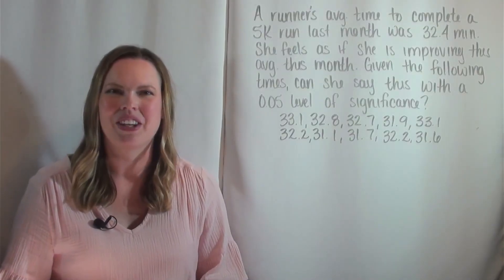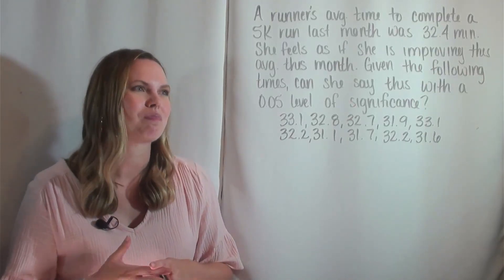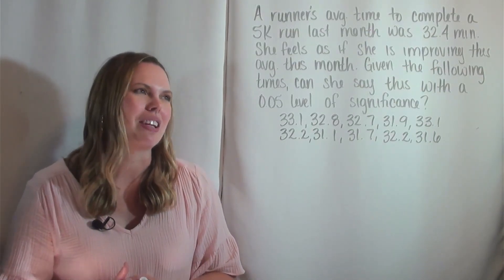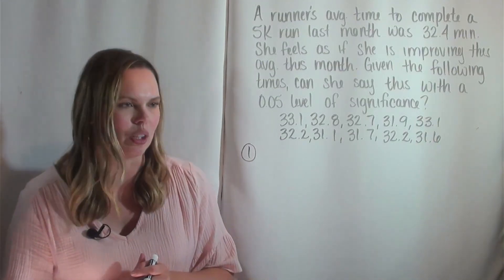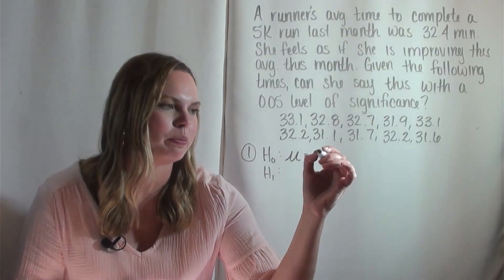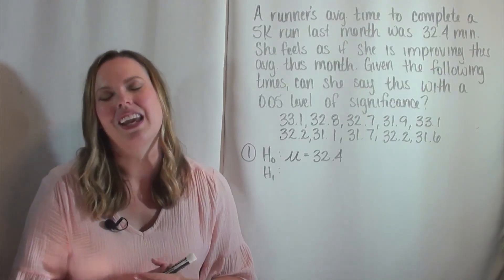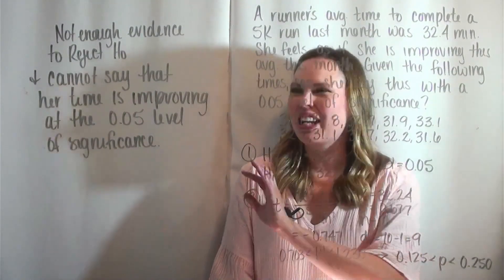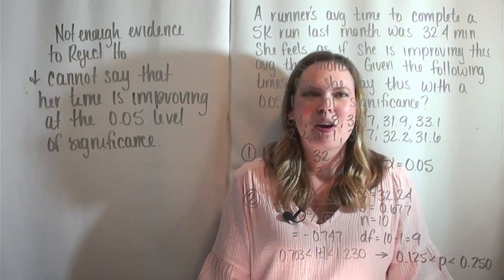Hypothesis Testing for the Mean, Sigma is Unknown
I demonstrate how to perform a hypothesis test for the mean when sigma is unknown.  The procedure for finding the p-value in the assigned book for the course that I teach uses the student t-distribution chart linked below.  You can also use Excel or a graphing calculator to find the value - the steps for this can be googled ("How to find p-value with a TI-84 Calculator" or "How to find a p-value in Excel").